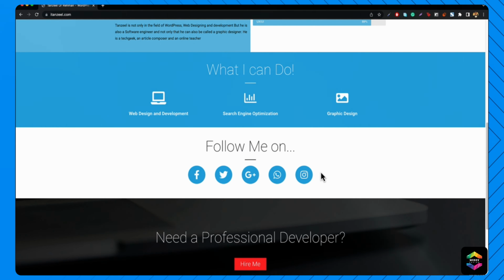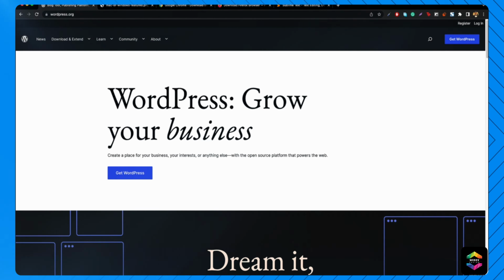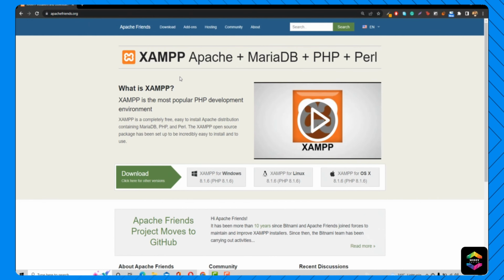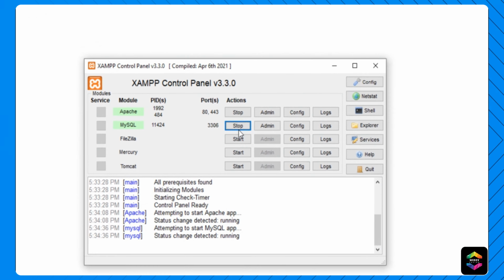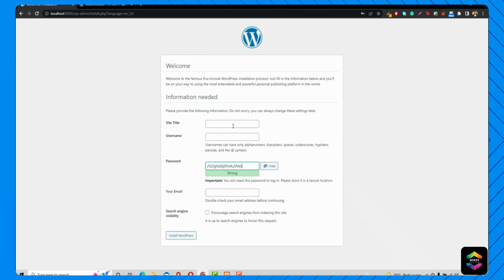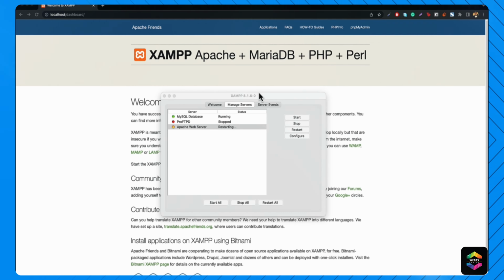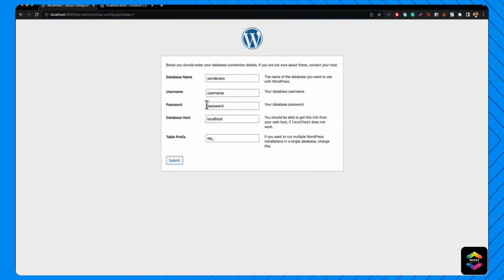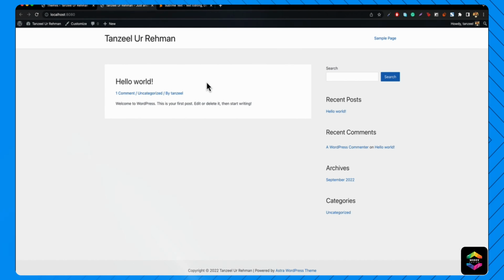🌐 The Ultimate Website Mastery Course | WordPress Tutorial for Beginner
EP.01🌐 WordPress 2024: The Ultimate Website Mastery Course - Unleash Your Creativity and Dominate the Digital Landscape! | WordPress for Beginner

0:00:00    -   What to Expect.
0:12:15    -   Before you begin.
0:14:33    -   Required Tools.
0:18:54    -   Why you need a server to run WordPress.

  WINDOWS USERS WORDPRESS INSTALLATION

0:26:35    -   Installation of Xampp on Windows.
0:39:12    -   How to change Apache port.
0:43:58    -   Installation of WordPress on Windows.

 FOR MAC USERS WORDPRESS INSTALLATION

0:58:42    -   Installation of Xampp on MacOS.
1:14:19    -   Installation WordPress and some mac fixes.
1:27:21    -   Bug Fixes for Mac OS.